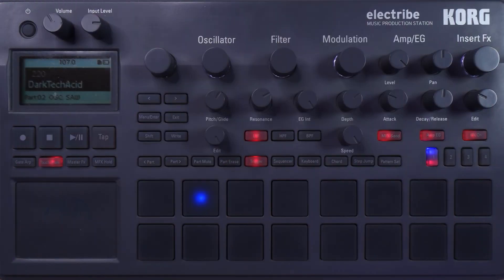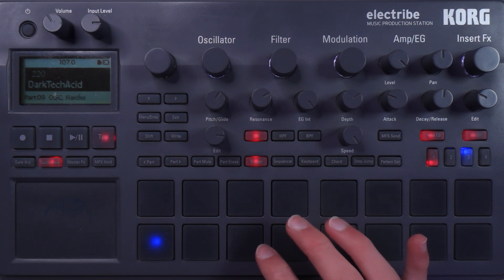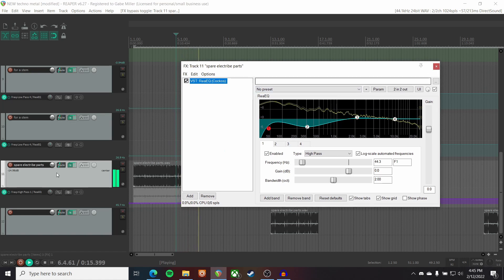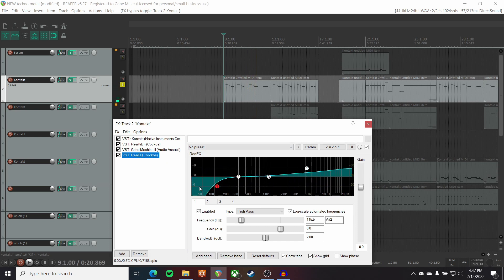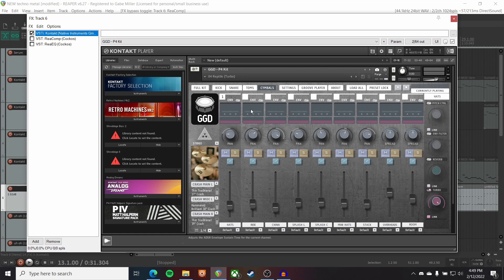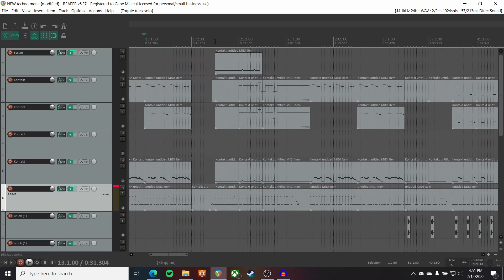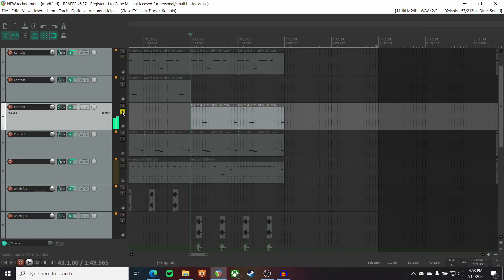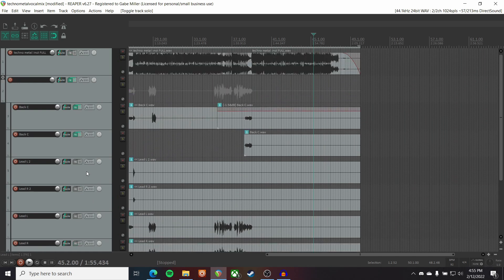Making Acid Techno Metal (Electribe 2 and VSTs)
I show the making of an acid techno metal song (in the vein of Northlane, Crossfaith, etc) with the Korg Electribe 2 and virtual instruments, including Shreddage II and Getgood drums.

00:00 Intro
00:39 Electribe (techno sound design)
03:42 DAW (guitars/bass)
06:29 Drums
08:15 Extra elements
10:13 Vocals
11:46 More videos